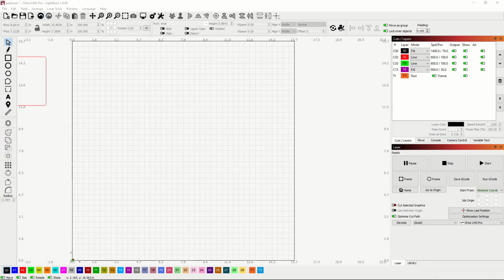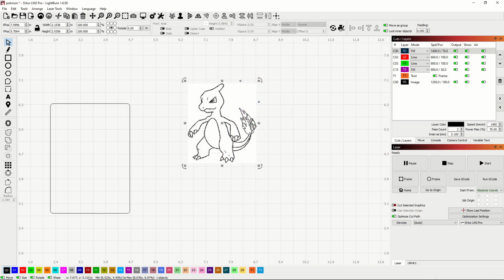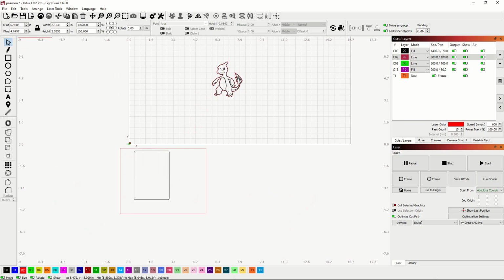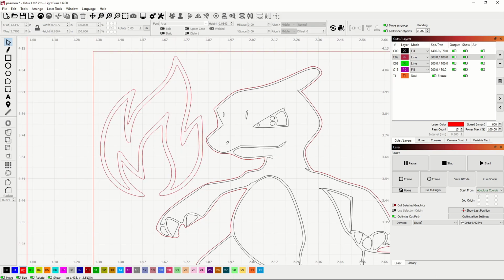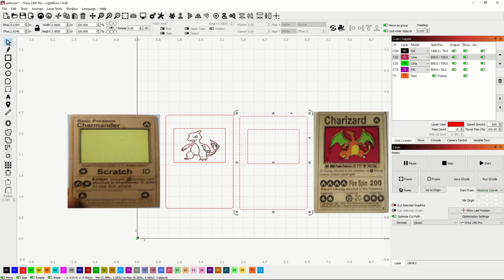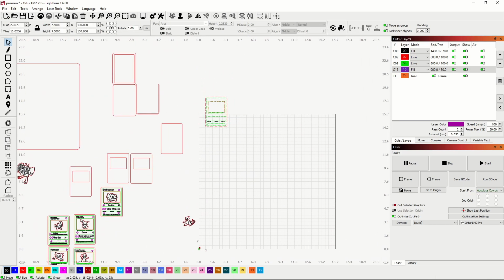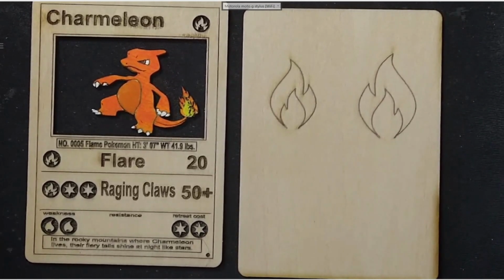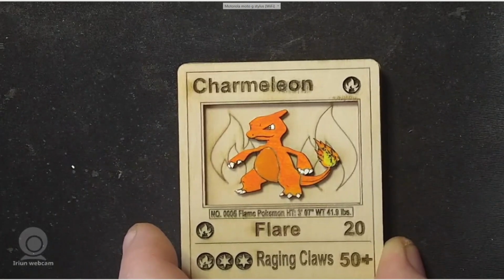Pokemon card Charmeleon, laser engraved with light burn.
Using LightBurn, we create a 3D Pokemon card Charmeleon. With an Ortur laser engraver, we burn and cut out the Pokemon card, then hand-paint it.
Please note I am not a pro at light burn, laser engraving, or film editing. I'm just a one-man show with a laser engraver and a PC, any mistakes, I welcome feedback on.

Music was done by crispydonut426.